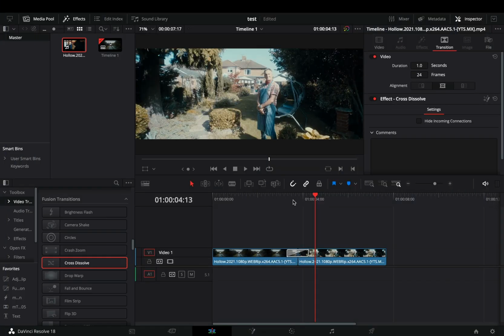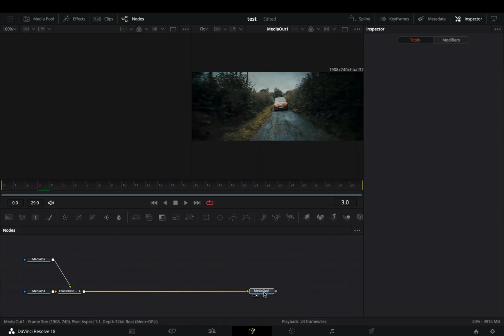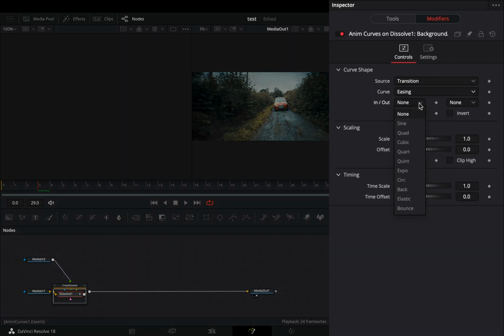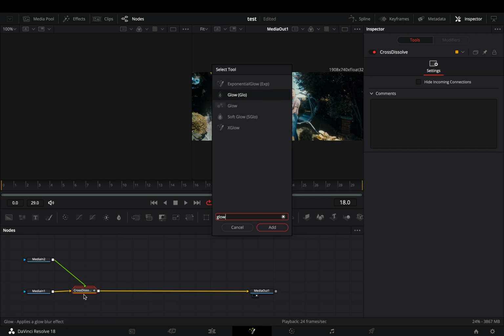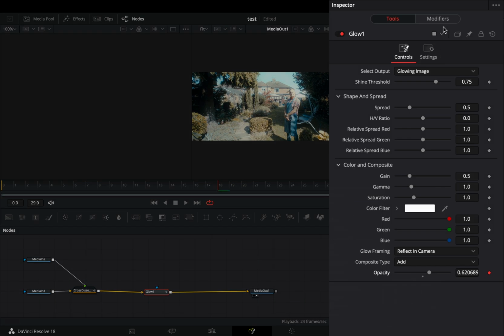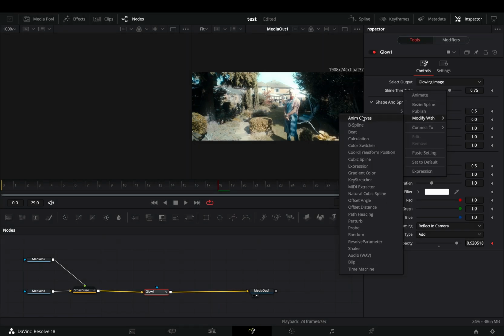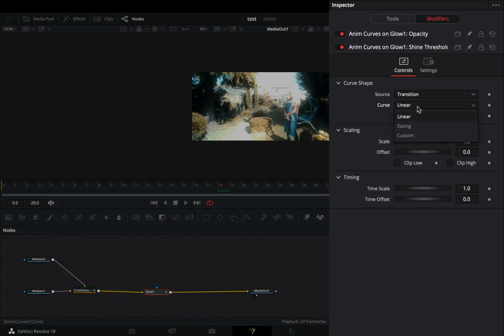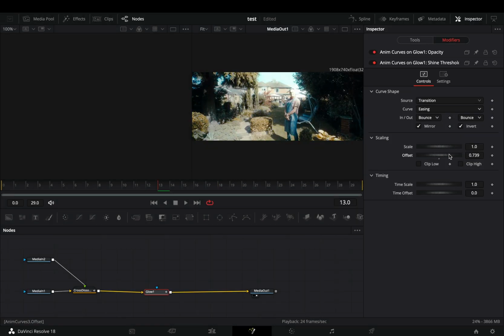Shine Flicker Transition | DaVinci Resolve 18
How to make the shine flicker transition in davinci resolve fusion page

you can send them here :

BTC : 1Ecg6F8UnFHnVxsKhbkecqtge11vBhqS5
ETH : 0xB643C1C8B6C75bcB3426F40f8514CB89Fc294abC